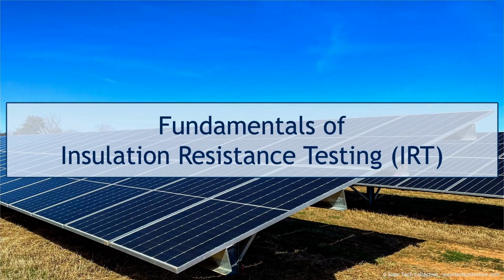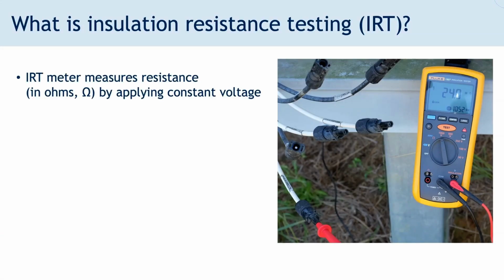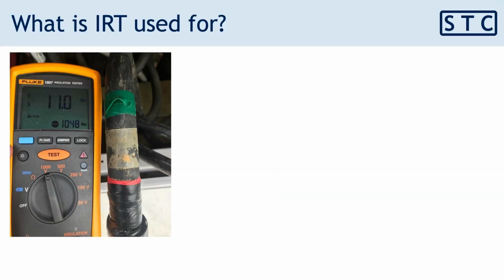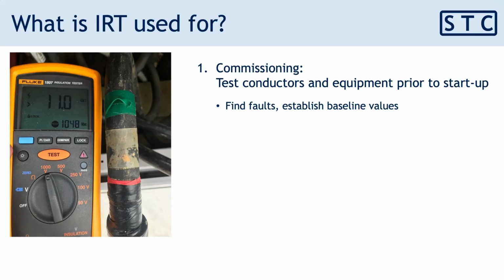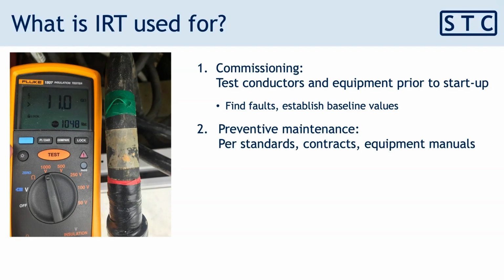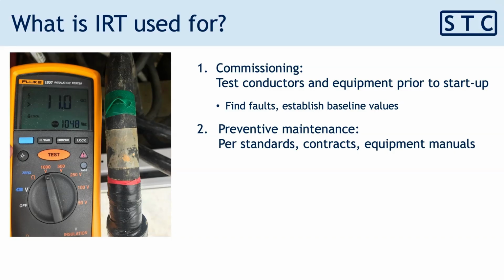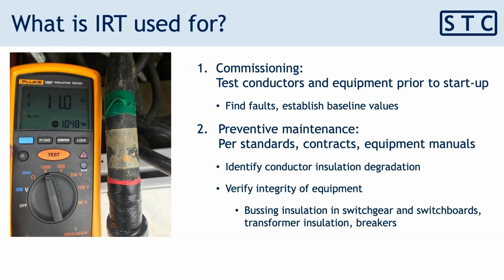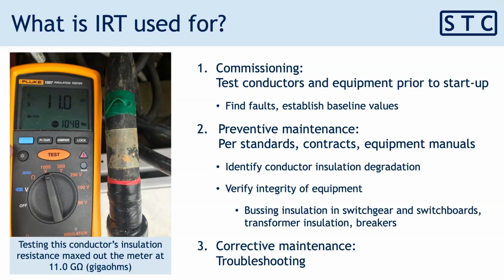What is Insulation Resistance Testing (IRT)?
Insulation resistance testing (IRT) is a critical skill for solar technicians, serving as both a preventive maintenance tool and essential troubleshooting technique for tracking down ground faults in PV systems.

This video excerpt comes from the comprehensive course "Solar PV Ground Fault Troubleshooting: Theory, Tools, and Field Application."

Enroll in the full course to master ground fault troubleshooting techniques and the practical skills that separate the top O&M professionals from the rest